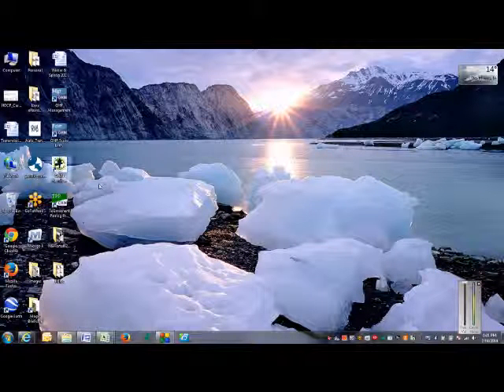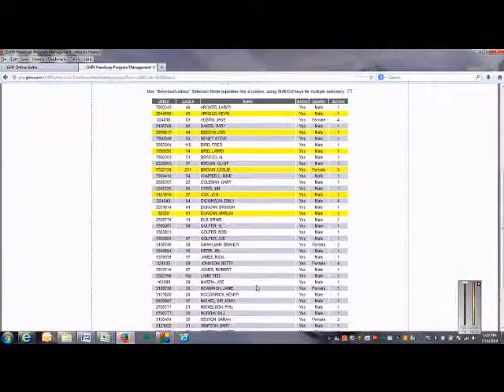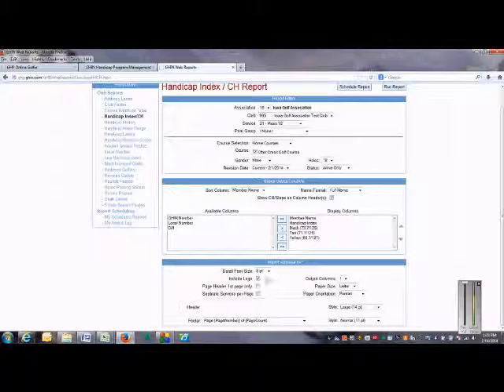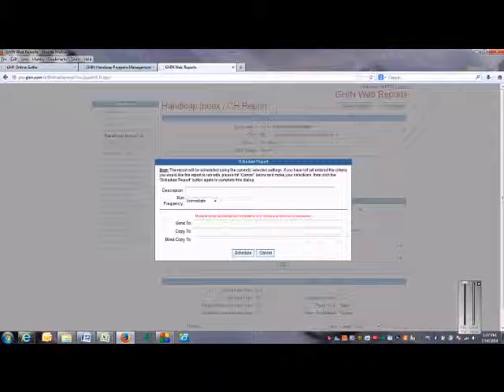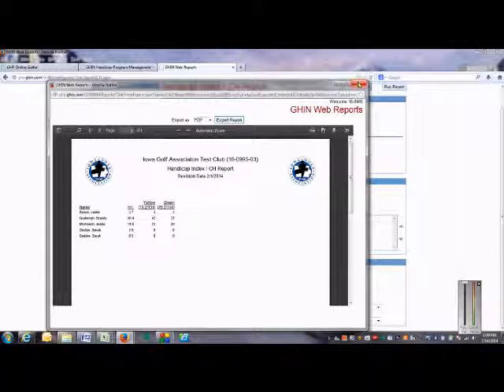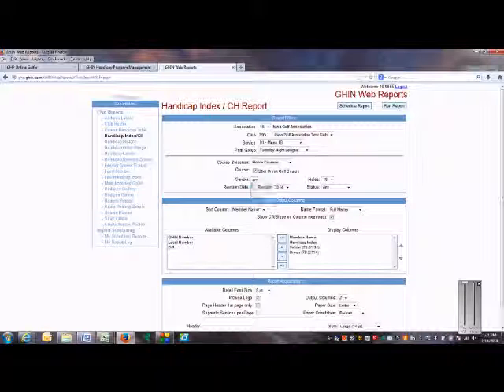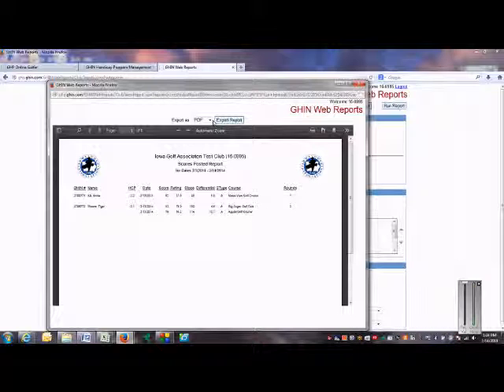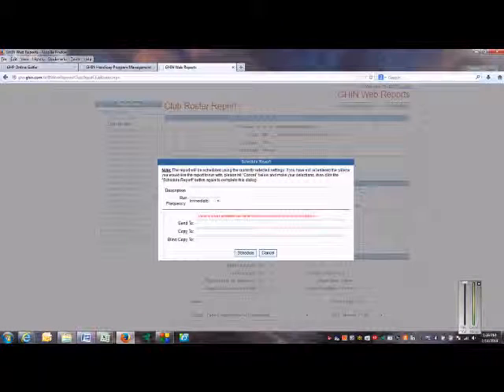GHP Online 6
This video gets you information on running and printing reports, as well as setting up print groups.